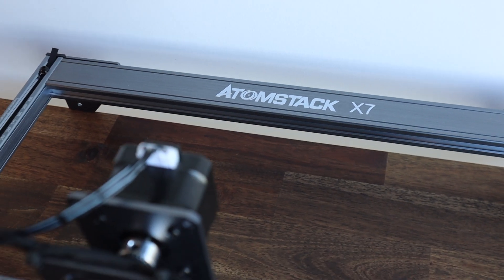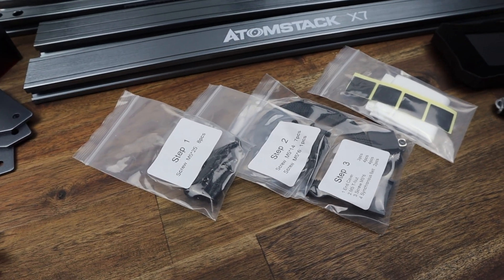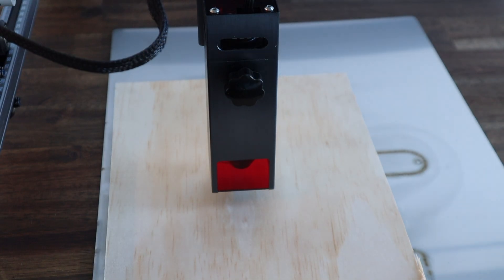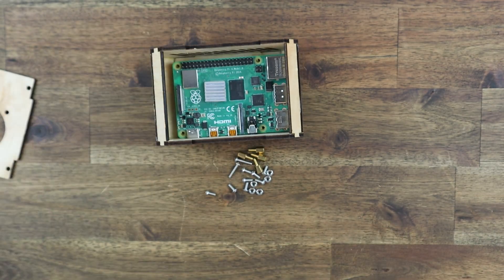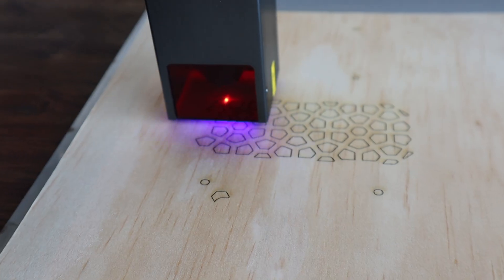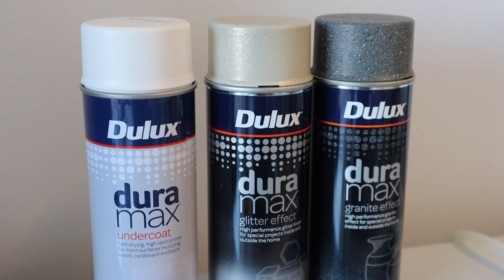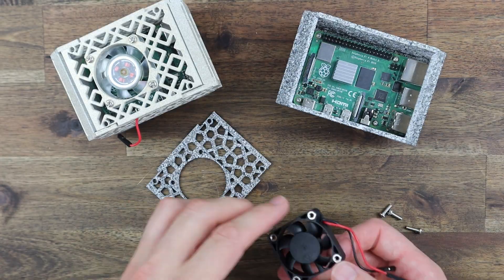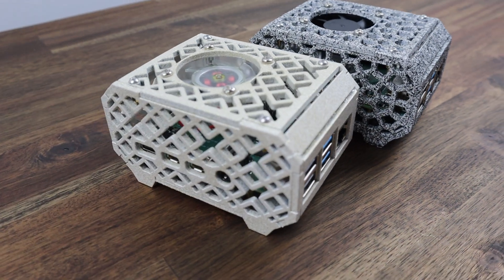Laser Cut Raspberry Pi Cases Using The Atomstack X7 40W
In this video, we're going to be designing and laser cutting some new Raspberry Pi cases from 3mm plywood using the Atomstack X7 40W. This is a new laser engraving and cutting machine from Atomstack which is largely the same as their flagship X7 Pro, but with a slightly lower power, 40W laser.

The Atomstack X7 40W is currently available at a reduced price of $399.99 (regular price $459.99)

Visit Atomstack's website to browse their range of laser cutters & engravers

PURCHASE LINKS
3mm Plywood
Raspberry Pi 4B
40mm RGB 5V Fan
40mm Black 5V Fan
M2.5 Brass Standoffs
M2.5 Screws and Nuts

CHAPTERS
0:00 Intro
1:12 Assembly & Testing
2:43 Basic Plywood Case Cutting
4:03 Basic Plywood Case Assembly
6:08 Patterned Case Cutting
7:17 Patterned Case Assembly
9:59 Finished Cases
10:47 Final Thoughts